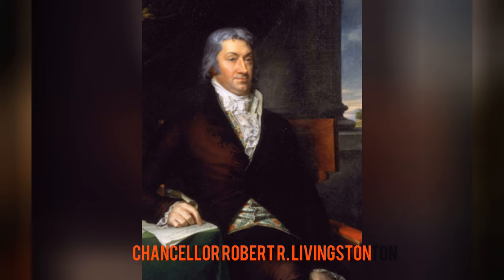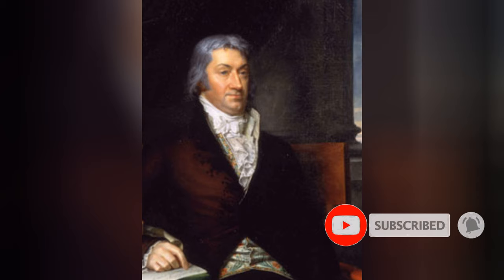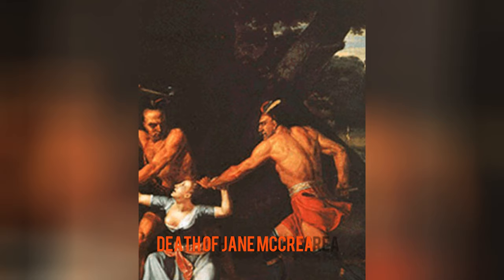John Vanderlyn: American Neoclassical Trailblazer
Travel back in time with us to the early 19th century and enter the captivating world of John Vanderlyn, an artist whose life was as dramatic as his masterful neoclassical paintings. Join us as we unveil the remarkable story of this American painter's rise, fall, and enduring legacy.

🕰️ In the year 1775, amidst the backdrop of the American Revolution, John Vanderlyn was born in Kingston, New York. Little did anyone know that this child would grow up to challenge the conventions of his time and leave an indelible mark on the canvas of American art.

🎨 Vanderlyn's artistic journey began with humble strokes and developed into a breathtaking symphony of colors and forms. With an insatiable thirst for knowledge, he embarked on a transformative European adventure, soaking up the wisdom of the Old Masters and imbibing the essence of neoclassical art.

🌍 Returning to the young United States in 1815, Vanderlyn found a nation evolving artistically and politically. His works, infused with myth and history, graced galleries, and captivated audiences. His masterpiece, "Ariadne Asleep on the Island of Naxos," became an icon of neoclassical expression.

💔 Yet, success was not without struggle. Vanderlyn's ambitious projects led him to financial turmoil, and his outspoken nature often stirred controversies within the art world. But through the trials and tribulations, his unwavering dedication to his craft shone bright.

📜 Vanderlyn's name might have faded from popular memory, but his legacy endures. Today, we revisit his enchanting art, his journey, and the impact he had on American art, rekindling the spark of recognition for a true pioneer.

🎨 In this video, we delve into the art, life, and legacy of John Vanderlyn, bringing to light a forgotten gem of American neoclassical painting. Join us on this artistic adventure and let his story rekindle your appreciation for the